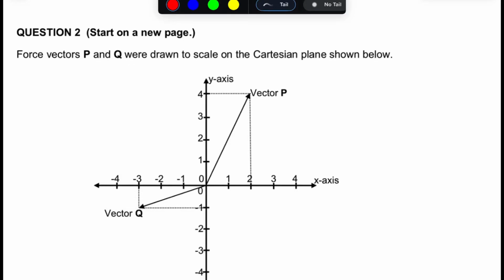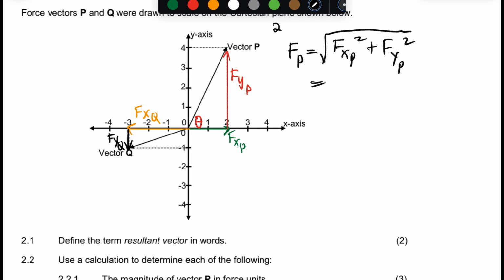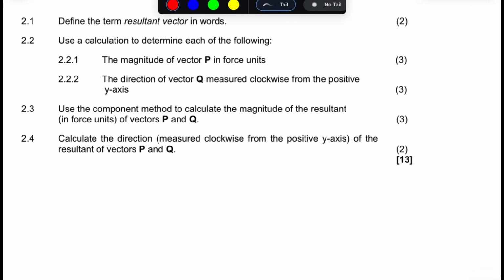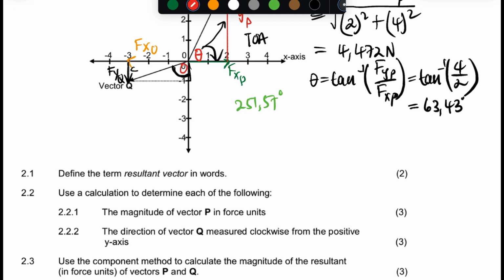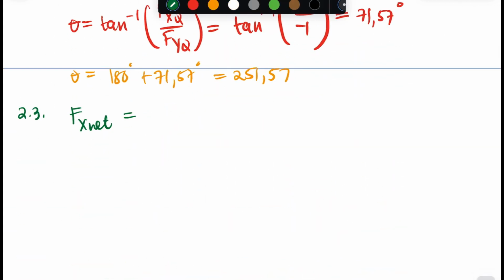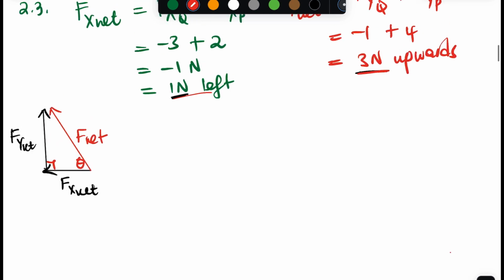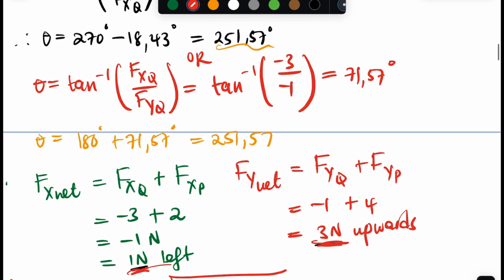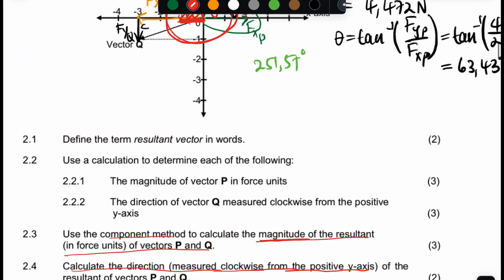5. Grade 11 Vector in 2D| Calculating resultant | Resolving vectors